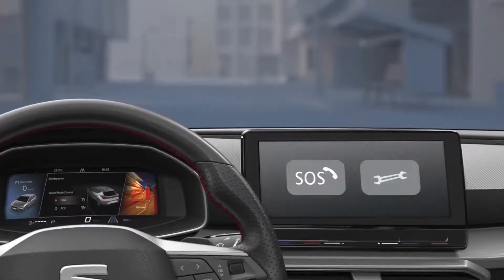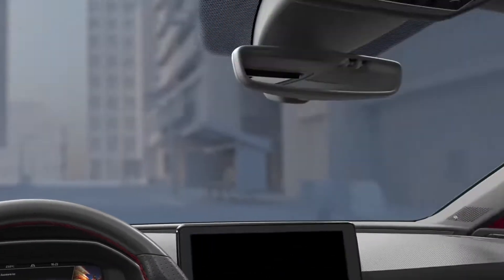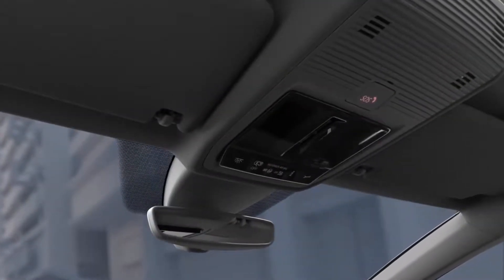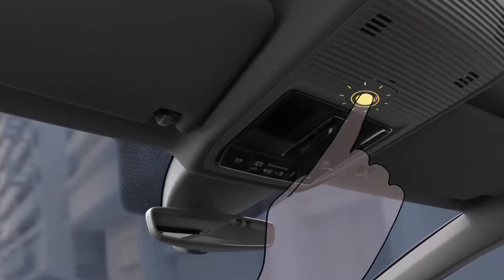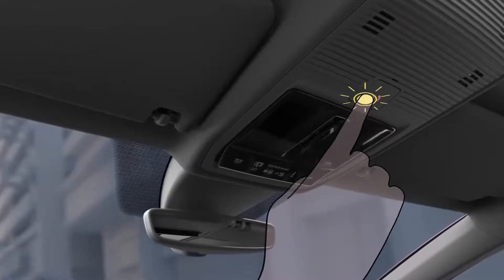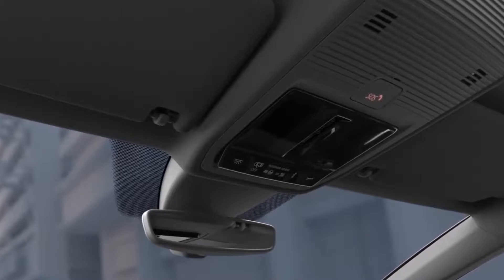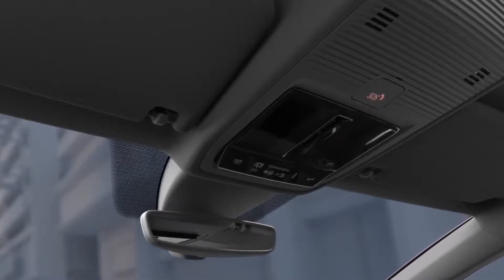Learn how the SEAT´s INFOTAINMENT Emergency call works| Blackpool SEAT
One of the most important functions of The SEAT Leon Infotainment system is the emergency call service (e-call). This emergency assist detects whether there is inactivity by the driver and can automatically keep the car within the lane and stop it, altogether, if necessary.

The emergency call (e-call) main function is calling automatically to contact a telephone operator in case of an accident. This car safety feature can get activated by the triggering of an airbag.